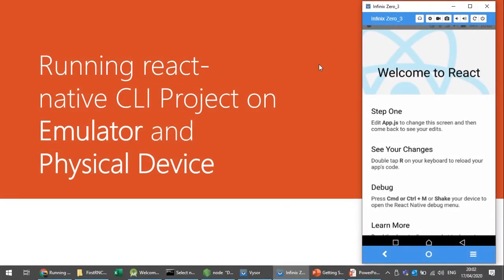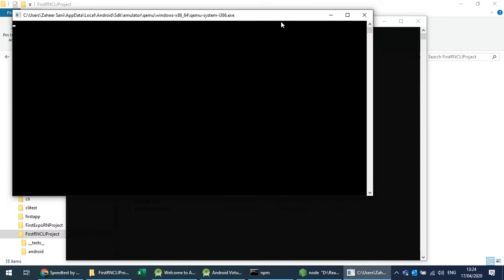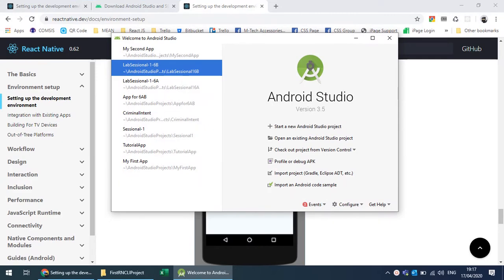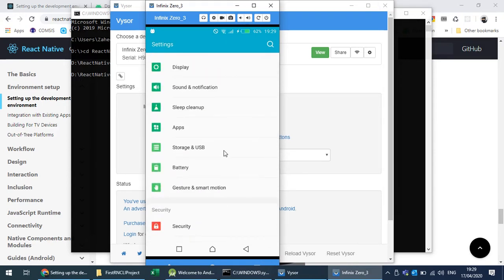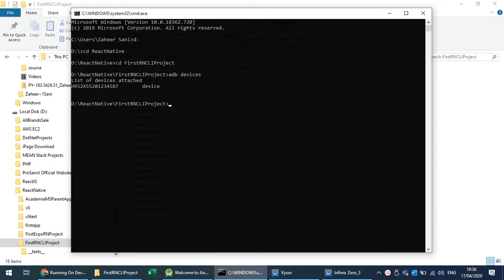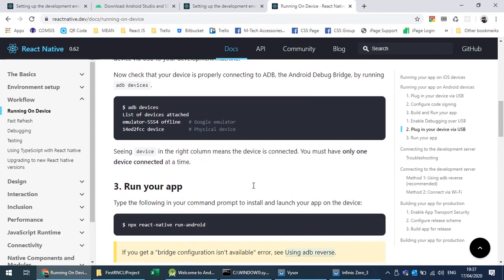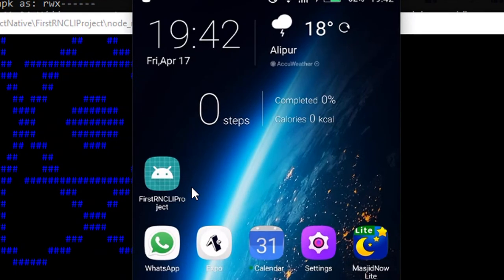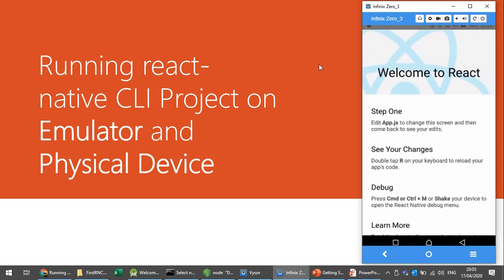React Native - Running RN CLI Project (Phone + Emulator)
Contents Covered:
00:00 Introduction
00:38 How to Run Project on Android Emulator (AVD)
02:54 How to Run Project on Android Device
04:02 How to Enable USB Debugging on Android Phone
07:00 Running Project on Android Device
09:13 Wrap Up